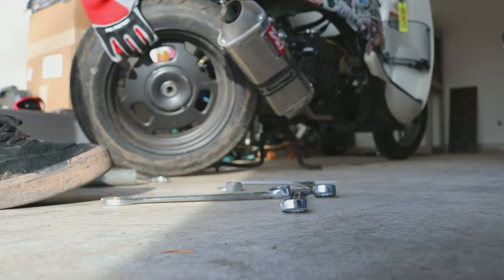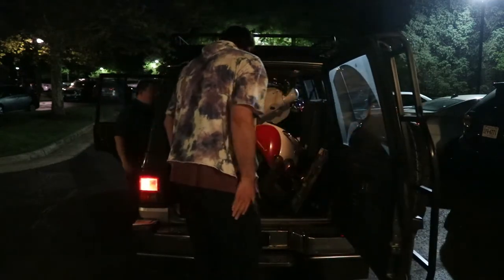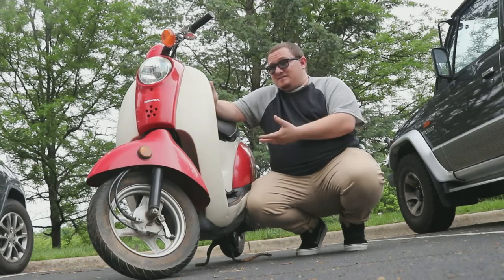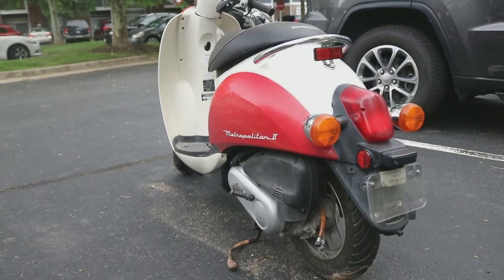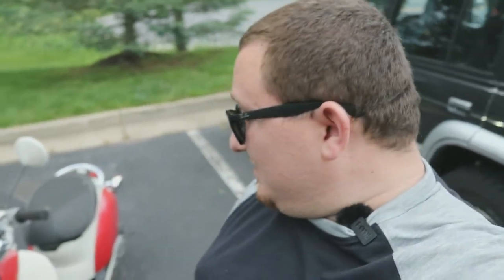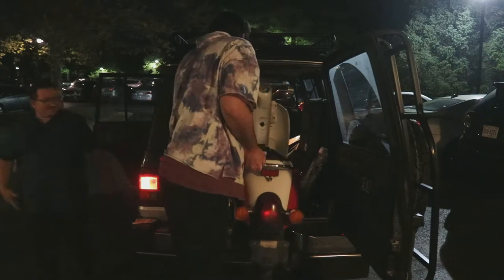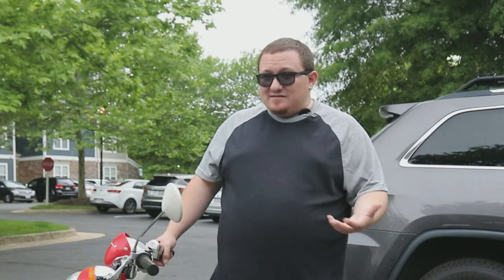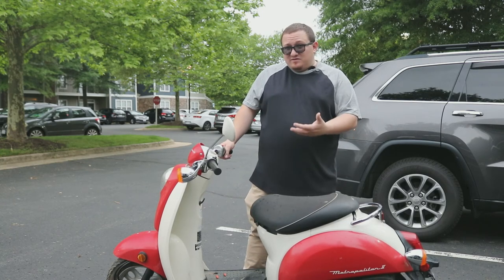Scooter Buyer's Guide - Things to Look For When Buying a Moped/Scooter - Car Rant 10.7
Since we were in the market for a new 50cc project, we figured we'd take you along for the ride of our process, and what we do to look over a potential purchase, specifically a used one. Today, we hope to arm you with things to keep in mind when looking for scooters, how to check certain wear items without getting too hands-on before you purchase, and how to review some of the lightly technical parts of the scooter that may need repair or replacements.

     As is, if you like what you see, consider subscribing as we are going to go over this Honda Metropolitan with a fine toothed comb and rebuild it from the ground up and remodel it for a special future project to be announced here on YouTube!